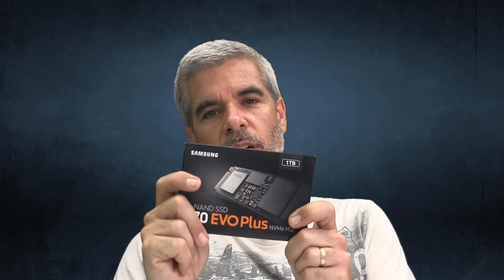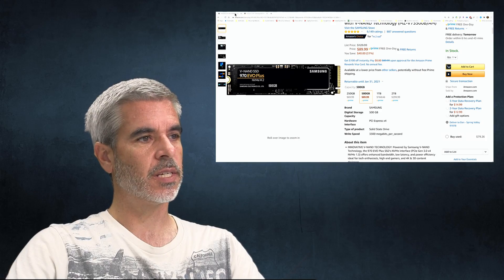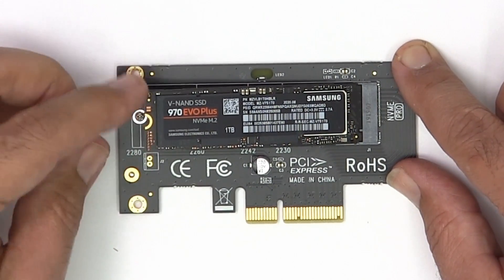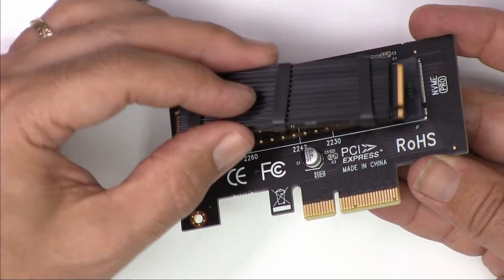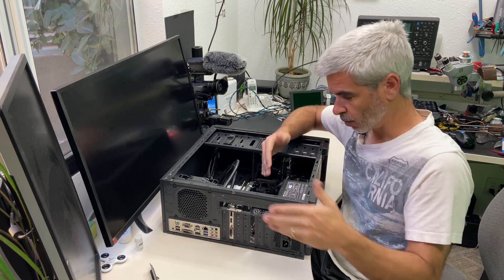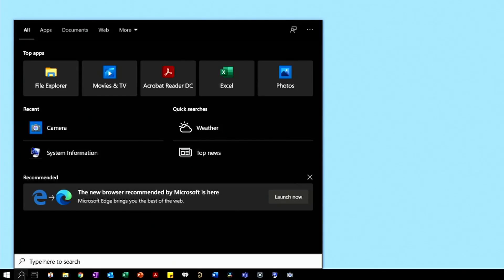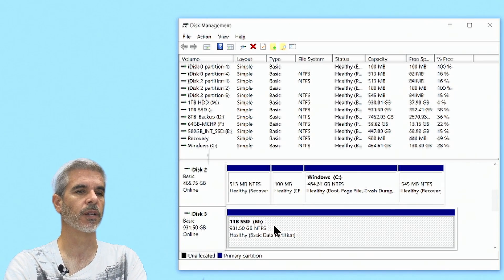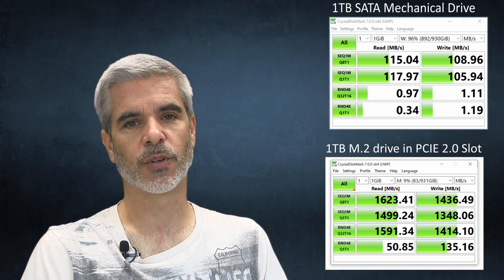M.2 SSD Install using an adaptor card: DIY addition of second EVO 970 Plus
Hardware Installed:
970 EVO Plus
M.2 Adaptor Board

Here I install an 970 EVO Plus M.2 PCIE card in a PCIE slot because I'm already using the only available M.2 slot on the motherboard.  I'll show you the performance you can expect when the slot is only capable of PCIE 2.0 vs. the 3.0 connection.  Check out the second video for how much better the 3.0 Slot delivers data.